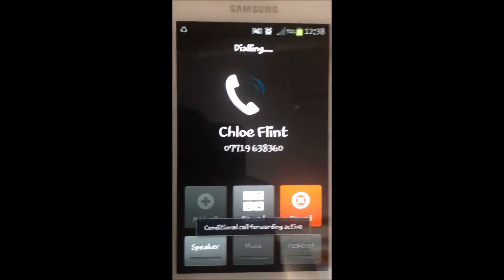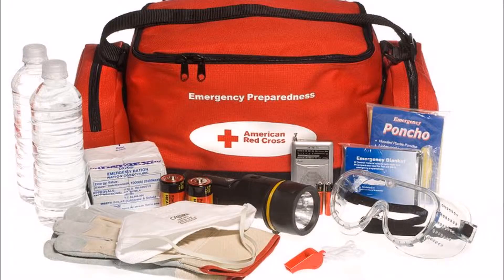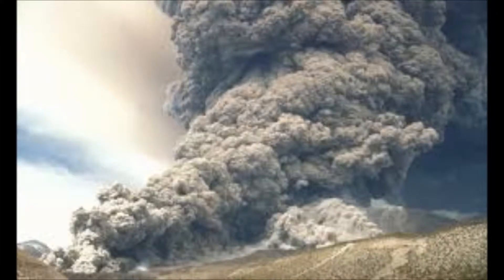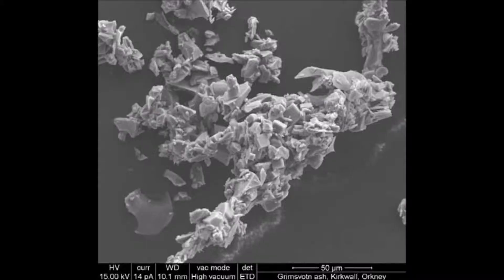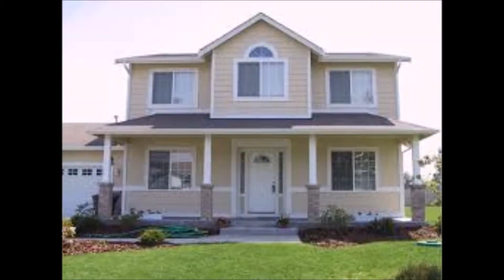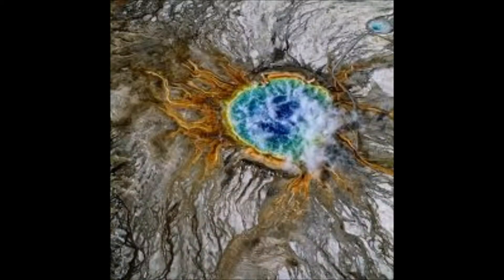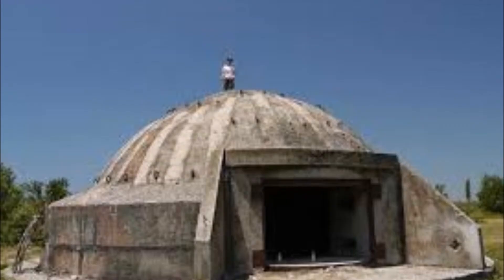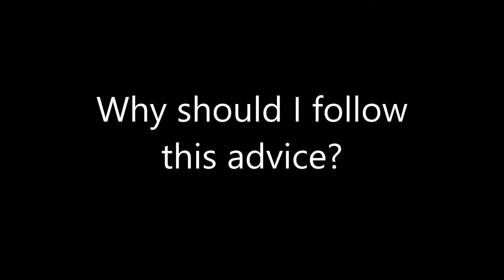my volcano movie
for my geog homework